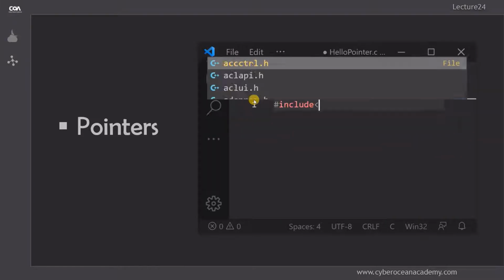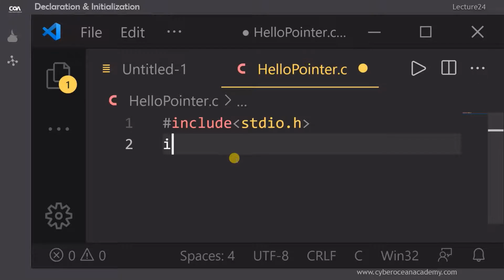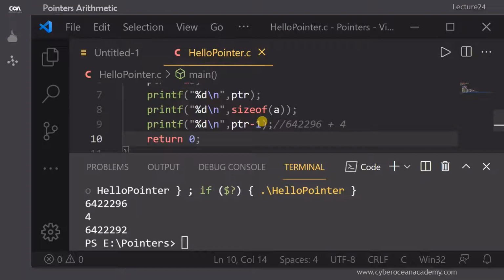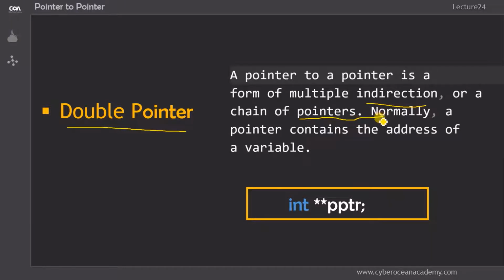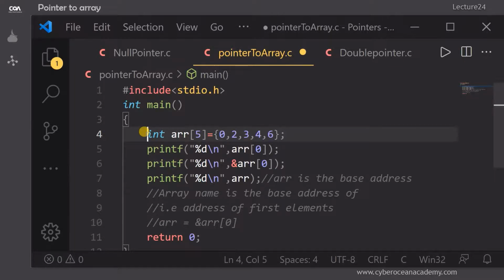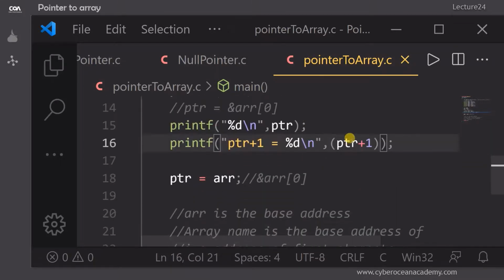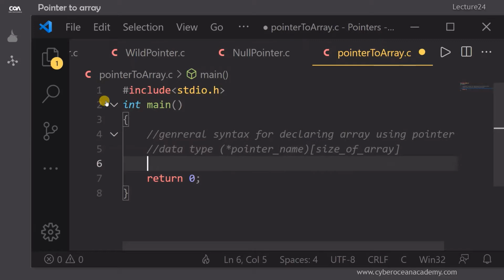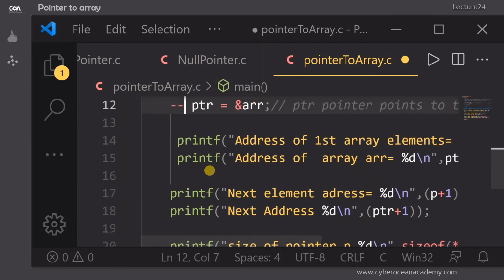Pointers in C [Full course] | C programming tutorials | Cyber Ocean Academy!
Lecture - 24 - pointers in C programming
This will help you to learn about pointers in C/C++ programming.

pointer is a very fundamental and important concept in C/C++ programming language. After this video you will able to write programs using pointers.

To understand pointer you should at least know how to write a basic C programs.

This complete lecture on pointer is divided in multiple chapters.
you can directly go on that chapter also.

0:00:00 - Introduction to the Course
0:00:50 - How various datatypes or variables are stores in memory
0:04:19 - What is a pointer?
0:09:16 - Pointer Declaration & Initialization
0:20:55 - Pointers arithmetic
0:30:10 - Types of pointers - null pointer, void pointer and wild pointer etc.
0:35:16 - Pointer to pointer (Double pointer)
0:46:40 - Pointers and arrays

If you want want to practice problems on pointers